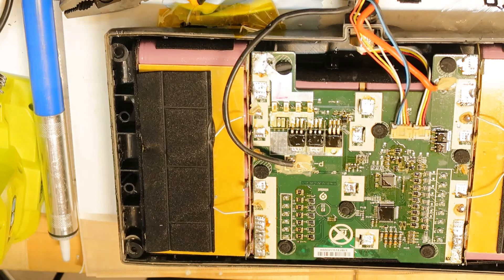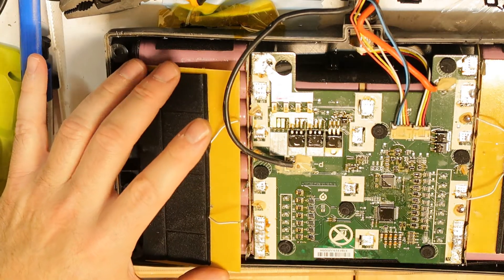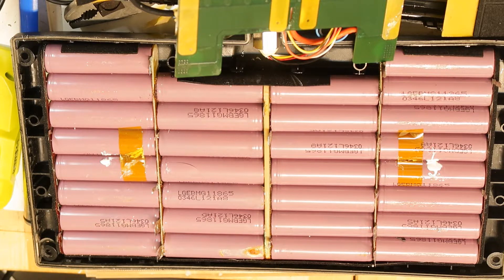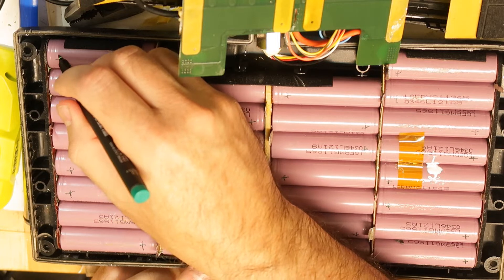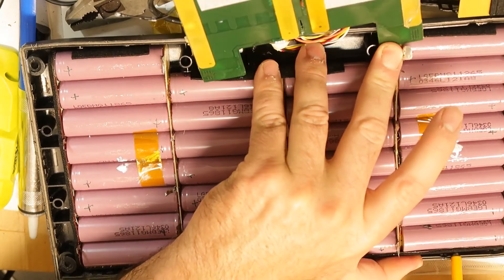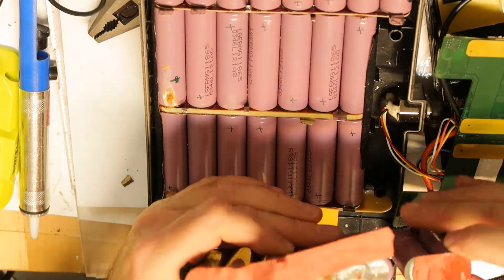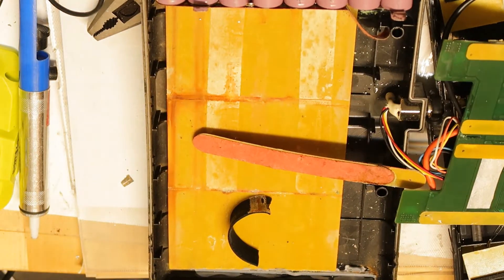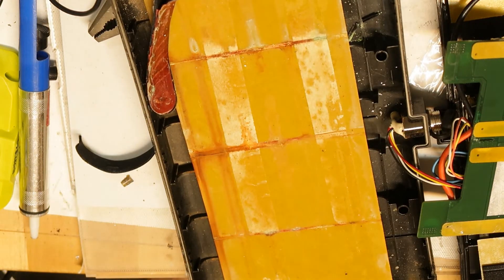Ninebot Mini Pro battery FIX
This is ninebot mini pro battery that is not working.
See how to fix it.